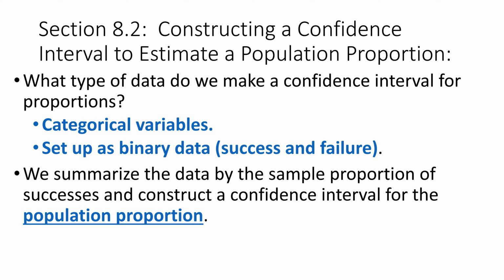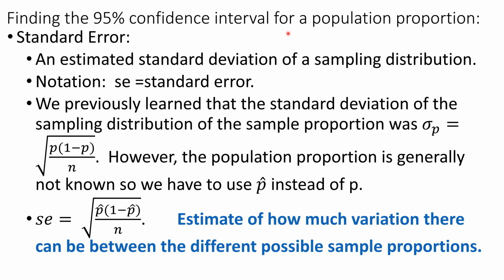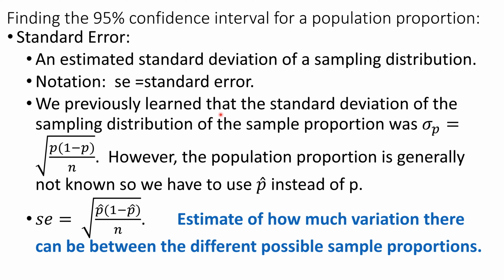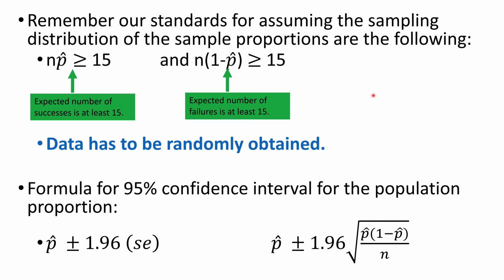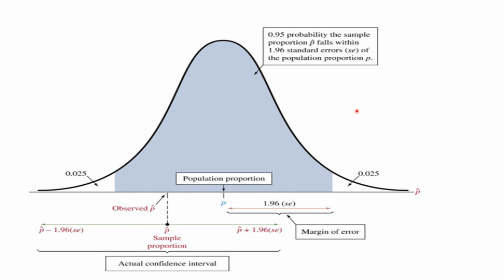Chapter08 | Topic4 | Confidence Interval for Proportions